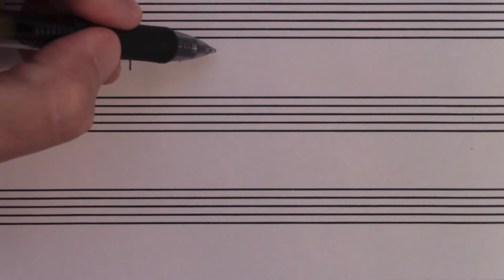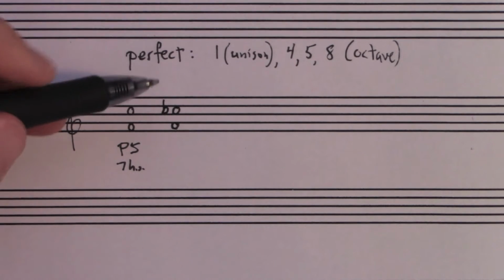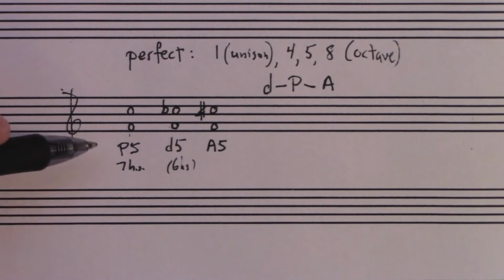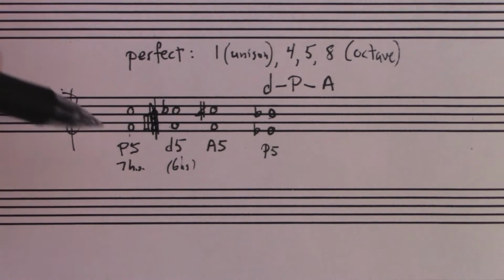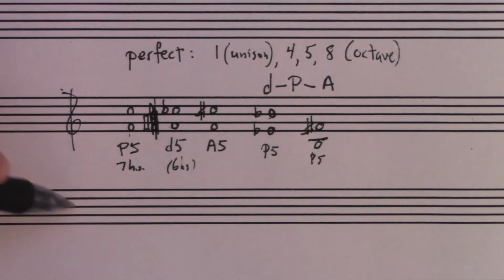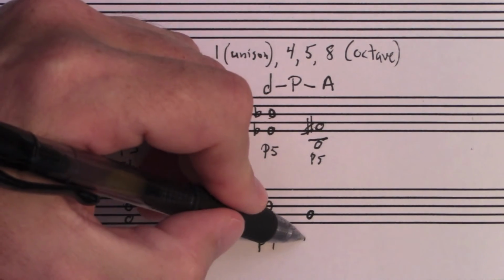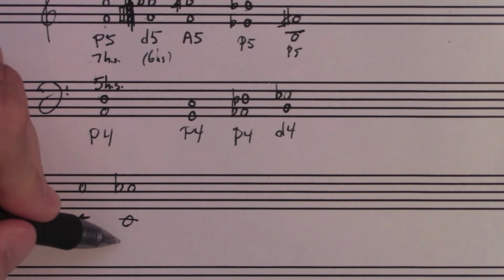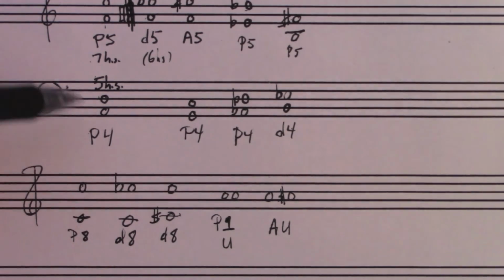Fundamentals of Music Theory 25 - Perfect intervals